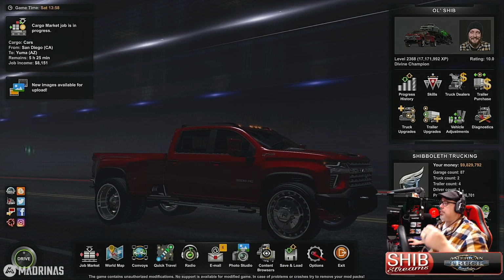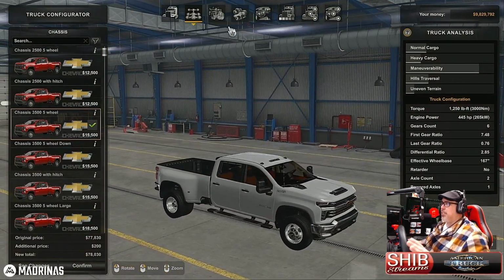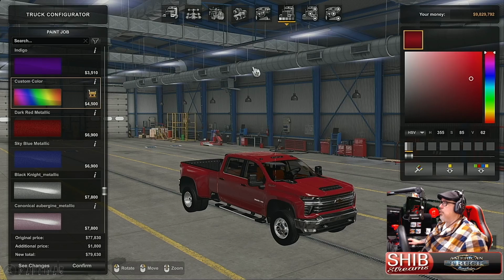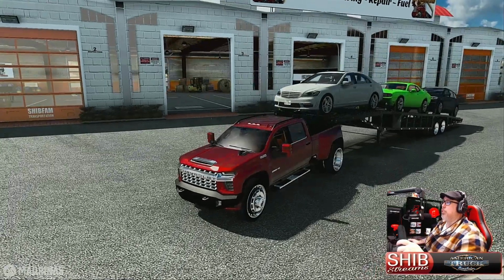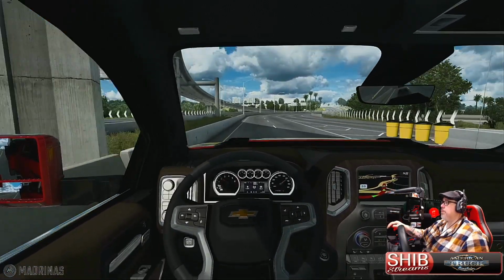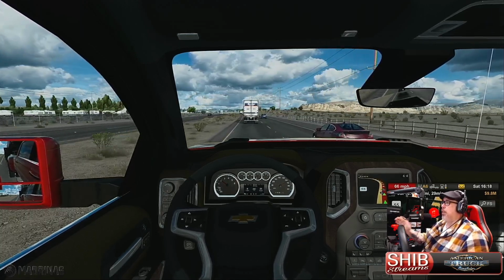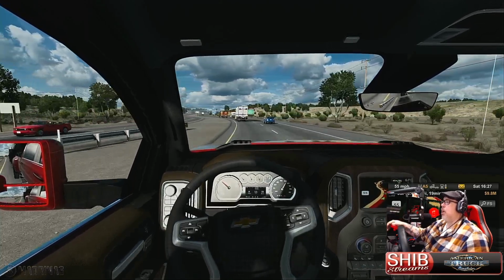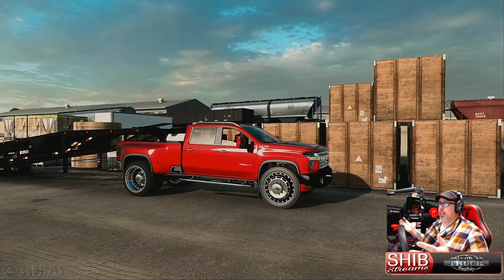NEW - Chevy Silverado 3500HD - American Truck Simulator Mod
BRAND NEW Chevy Silverado 3500HD Mod, by Conbar!  That's right!  Conbar now offers more than Rims and Tires!   I used this high-quality ATS mod for a 3-hour Live Stream with no issues, at all.  Join me as I take this load of cars from San Diego to Yuma, using the Car Hauler Trailer from Jon Ruda's Ram 3500 Pack.

Each day, I will be uploading a video of that morning's Live Stream truck build.

Although Jon Ruda's Hot Shot Trailers come with is Ram 3500 Pack, you can check that out by visiting:  byjonruda.com

The Johnny Cash Sound Effects can be found in the Steam Workshop

If you're looking for a Sim Shifter like mine, , my good friend Uro Gaming, from Facebook Gaming